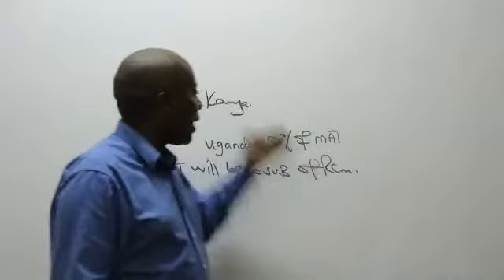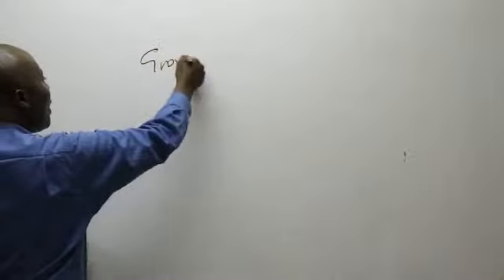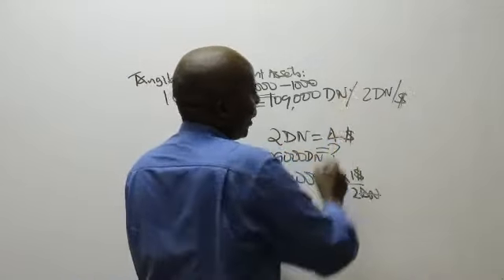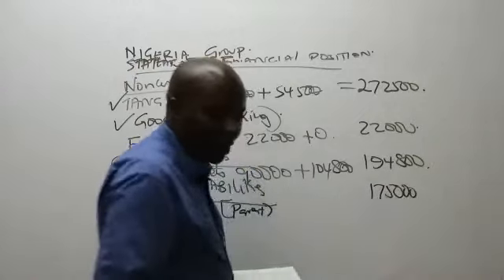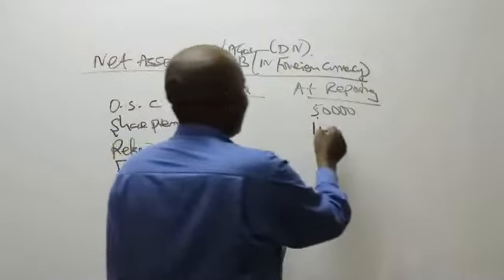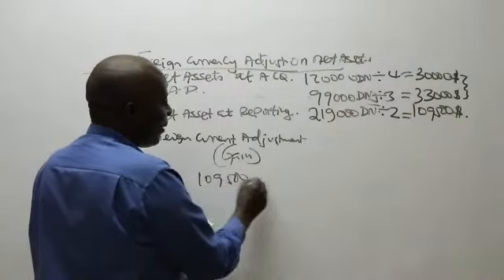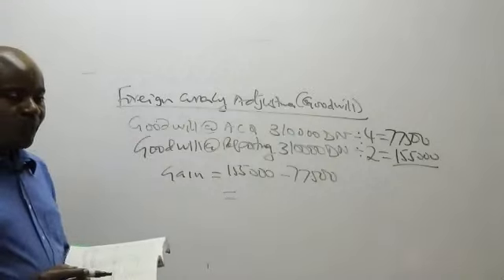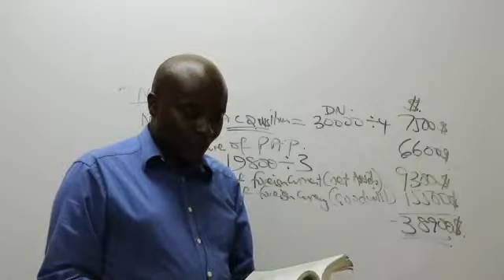AFR-Group Consolidation-CPA KENYA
𝗟𝗜𝗠𝗜𝗧𝗘𝗗 𝗢𝗙𝗙𝗘𝗥 – 𝗘𝗫𝗧𝗘𝗡𝗗𝗘𝗗 𝗗𝗨𝗘 𝗧𝗢 𝗣𝗨𝗕𝗟𝗜𝗖 𝗗𝗘𝗠𝗔𝗡𝗗!
  𝑬𝒏𝒅𝒔 𝑺𝒖𝒏𝒅𝒂𝒚 31𝒔𝒕, 11:59 𝑷𝑴 – 𝑵𝒐 𝒇𝒖𝒓𝒕𝒉𝒆𝒓 𝒆𝒙𝒕𝒆𝒏𝒔𝒊𝒐𝒏!
 Take advantage now:
 ✅ Pay Ksh 4,320 per unit (instead of 4,800)
 ✅ Pay Ksh 8,100 for BDA (instead of 9,000)
 𝐍𝐨𝐭𝐞: Offer applies to full payments only – instalments remain at normal rates.

𝐂𝐨𝐮𝐫𝐬𝐞𝐬 & 𝐍𝐨𝐫𝐦𝐚𝐥 𝐑𝐚𝐭𝐞𝐬:
 ▪️ CPA ' ATD ' CS ' CIFA ' CFFE ' CAMS – Ksh 4,800/unit
 ▪️ CPFM – Ksh 6,500/unit

 𝐏𝐚𝐲𝐦𝐞𝐧𝐭 𝐃𝐞𝐭𝐚𝐢𝐥𝐬:
 Paybill: 6242839 ' Account: unit
 📲 Forward M-PESA message to: 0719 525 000

 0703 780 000 (CPA – Risper) ' 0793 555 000 ' 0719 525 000
 Don’t wait — secure your slot, save money, and start your journey with RCM today!